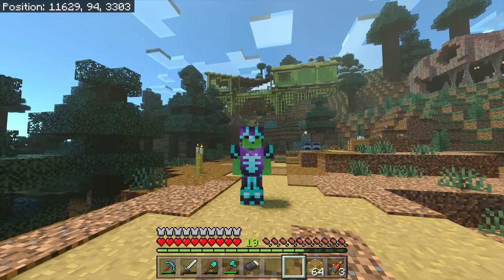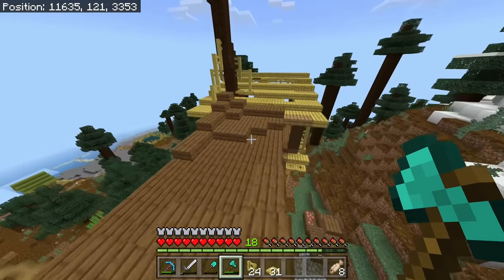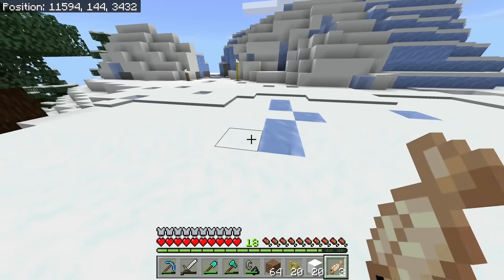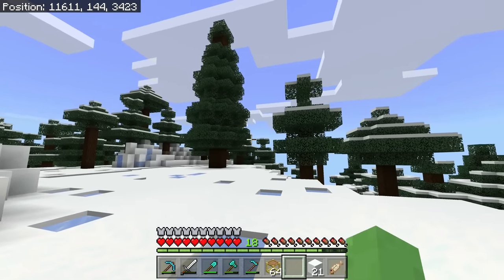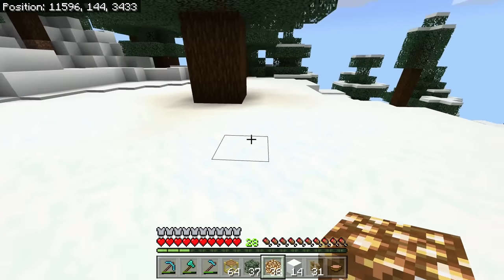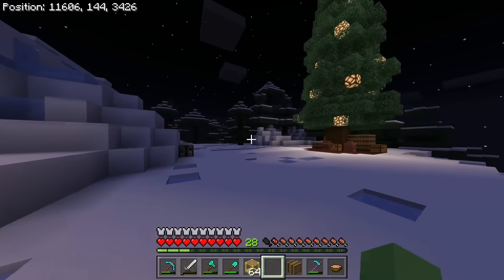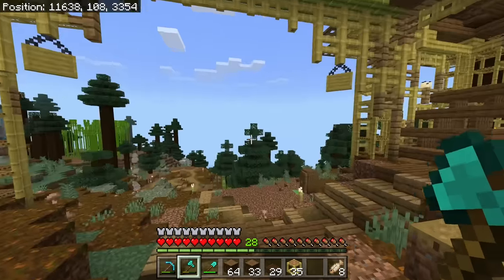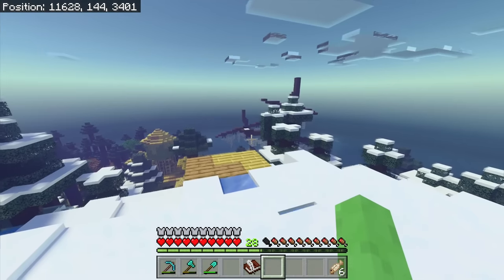A Pirates Christmas! - Ep.6 (Let's Play Minecraft)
(Originally Ep.571)
Today we start off by building pirate ship masts in my house. Then we move on to building a Christmas tree and more house upgrades!

About me and my world:
Race: Slime
Age: 27
Country: US
World Created In: Update 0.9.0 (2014)